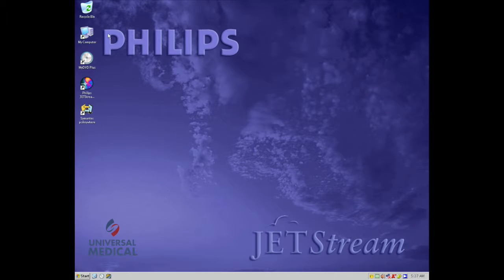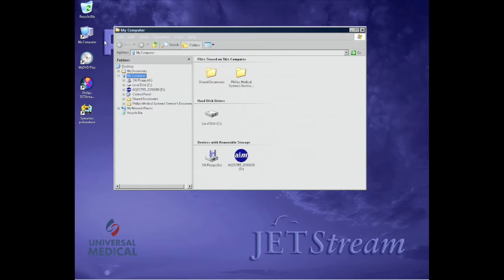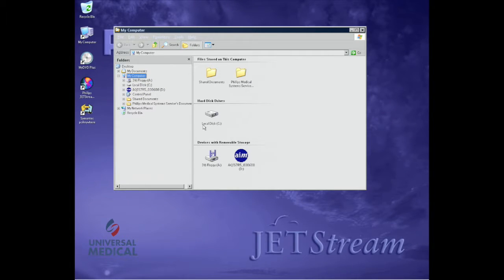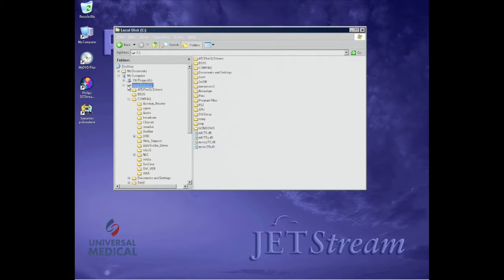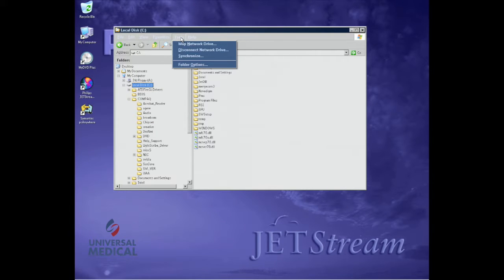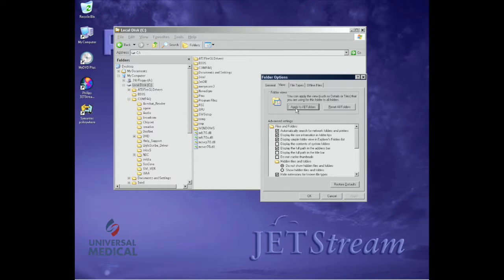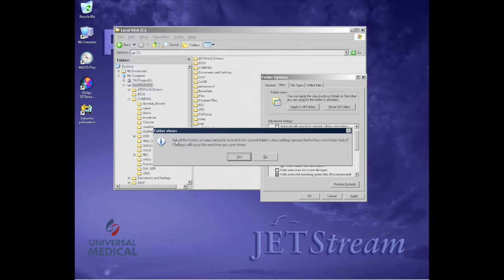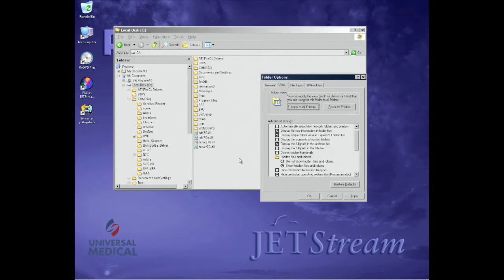Windows File Explorer changes to assist in navigation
This video shows you how to make changes to Windows File Explorer so that it is easier to navigate in the windows directory structure.